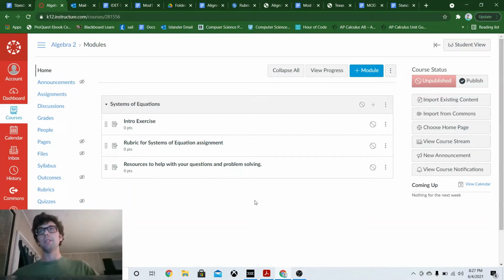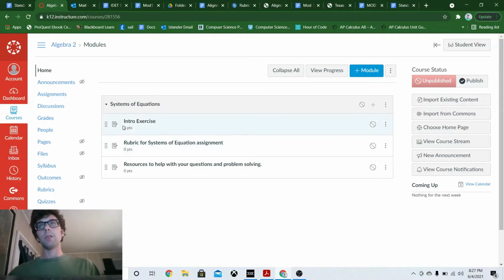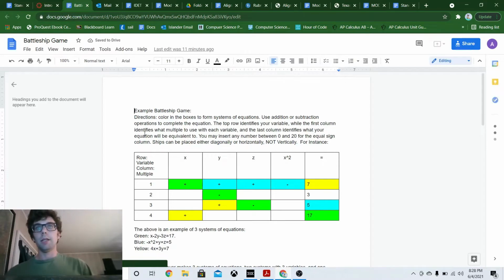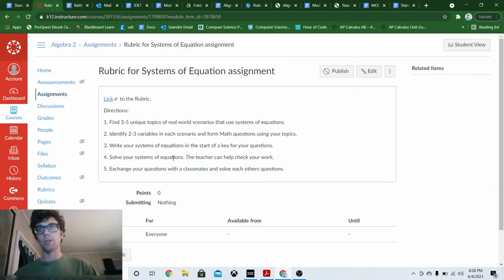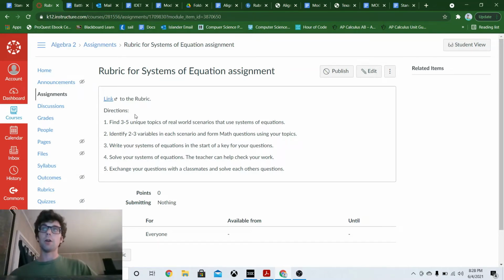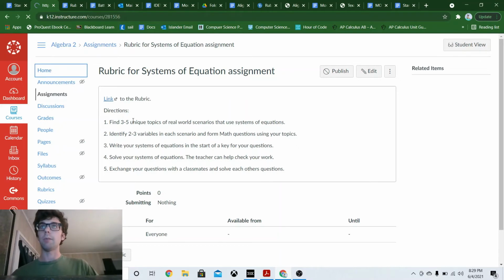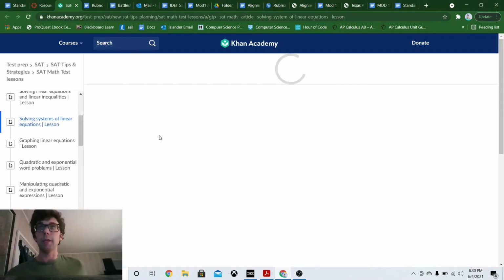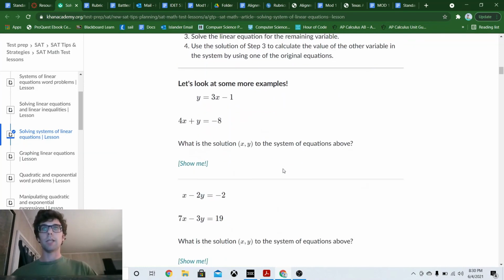MOD 1 Activity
MOD 1 Activity for my LMS